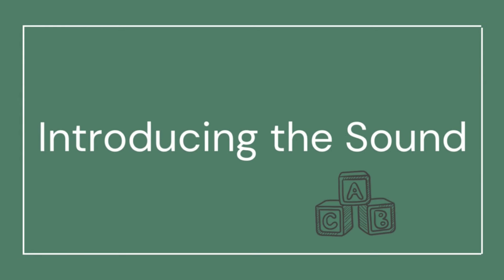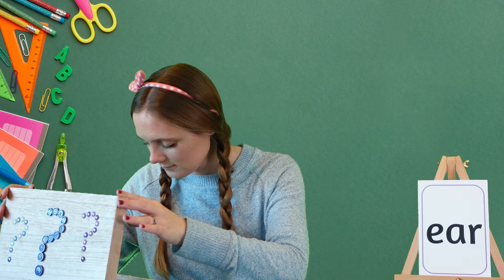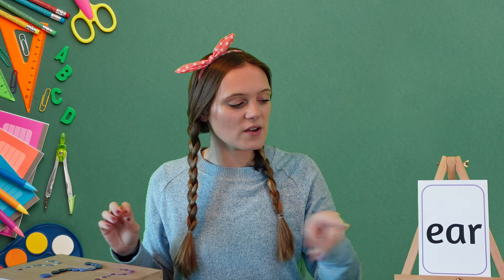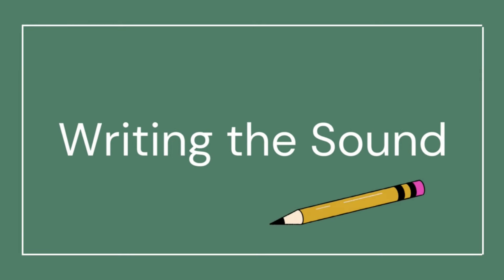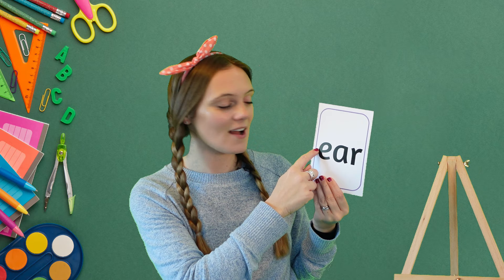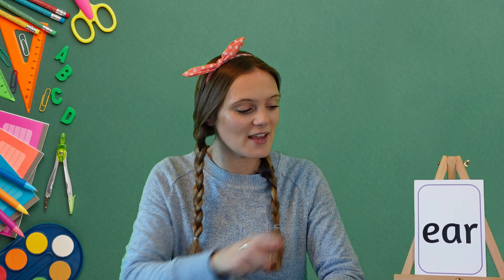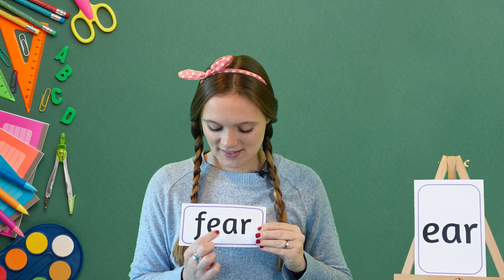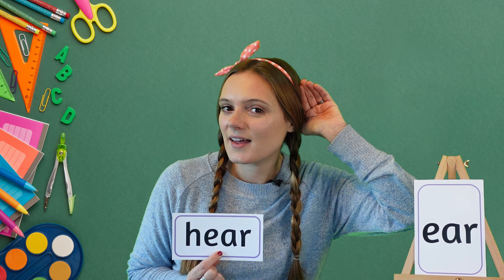ear Sound Phonics | Learn to Read with 'ear' Words | British Teacher's Phonics Lesson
Hi, I’m Miss Phonics! I make videos and resources to help children with their learning experience! 🍎

In this video, we'll be learning the ‘ear’ sound. This sound is a trigraph as it is made up of three letters. This video is perfect for young learners and parents looking to improve their child's phonics skills.

• Introduction to the ‘ear’ sound
• Exploring objects that use the ‘ear’ sound
• Writing the ‘ear’ sound
• Reading words with the ‘ear’ sound

🧸 Discover Fun Learning Ideas:
Get more phonics support and fun learning-through-play ideas on my Instagram

📚 Why Phonics?
Phonics is a powerful method of teaching children to read and write by understanding the relationship between sounds and their corresponding letters. It’s an excellent foundation for early education and helps children develop a love for reading.

With over 5 years of experience teaching in EYFS, my passion is to inspire children to love learning, especially reading! I hope this video supports your child's phonics journey.

Miss Phonics